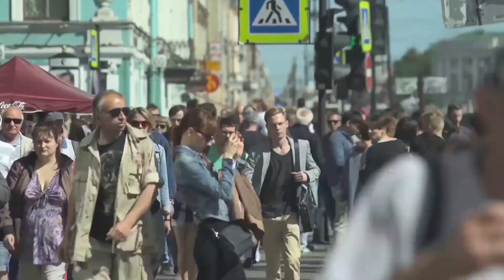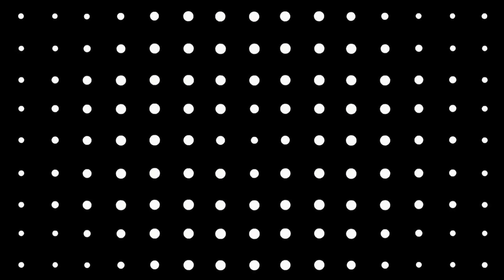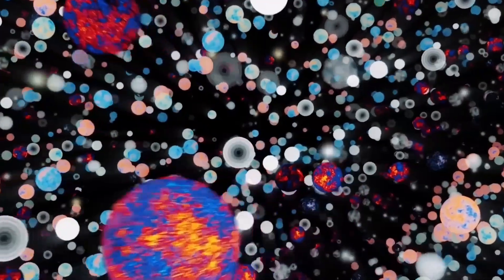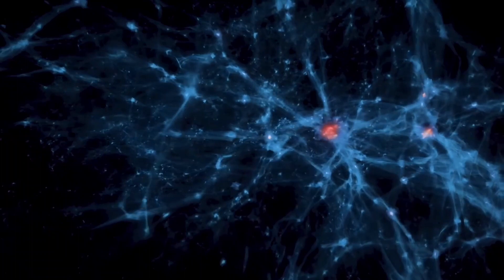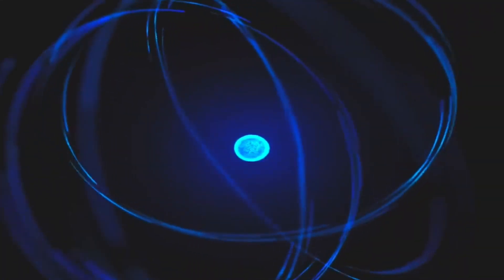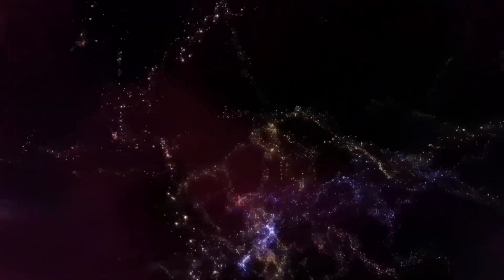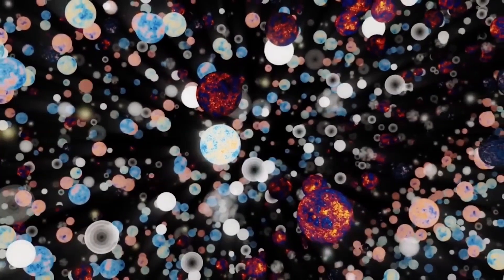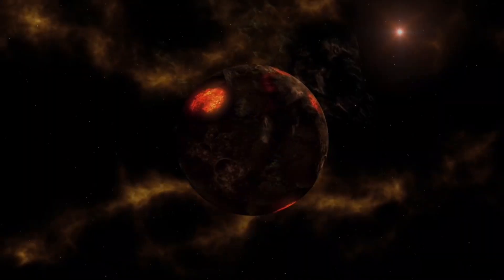Physicist Michio Kaku "WE DELETED OUR OWN HISTORY"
The simple explanation of the Big Bang Theory so that everyone can understand it!

A lot of effort was put into creating this content so if you find this type of videos interesting or educational please leave a like and subscribe so more people can see it.

Love you all and hope you learned something new 💯🙌